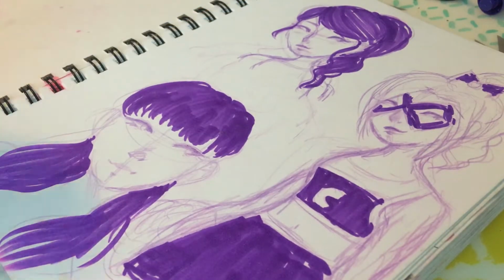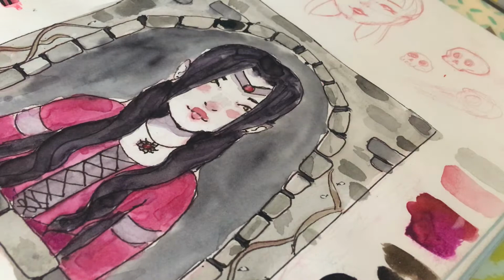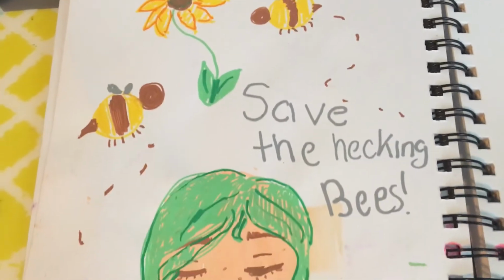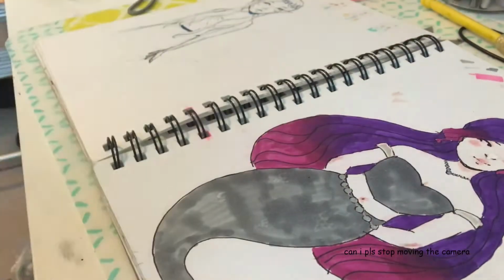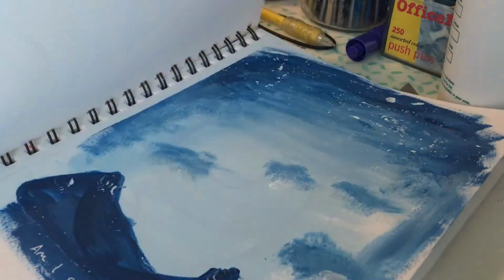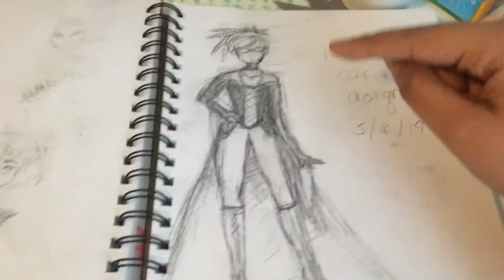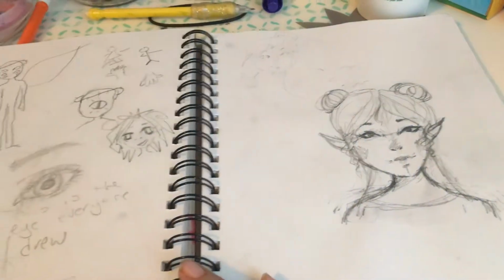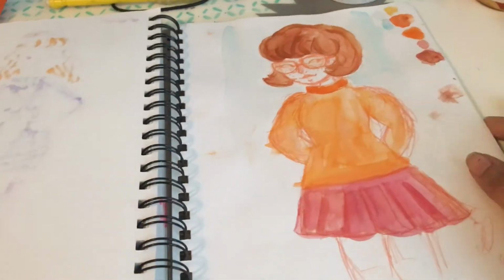Sketchbook Tour One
omg I finally posted a video